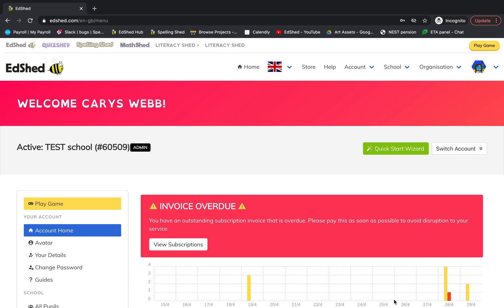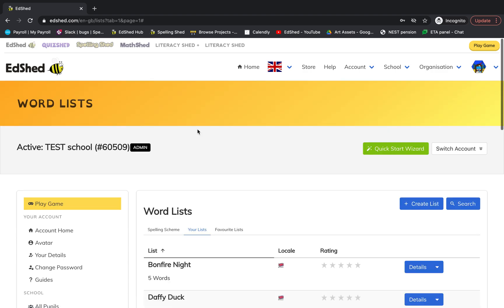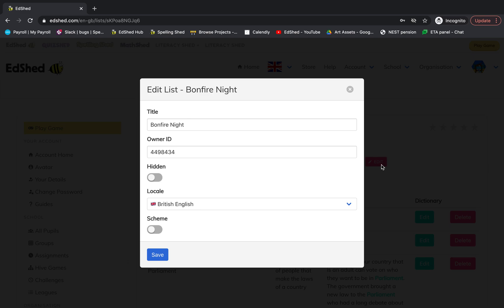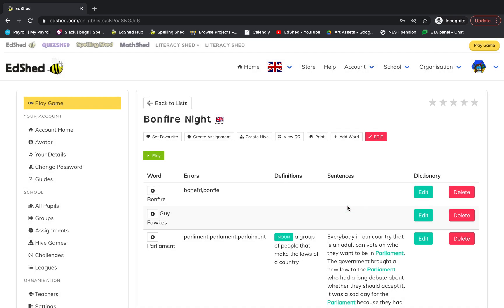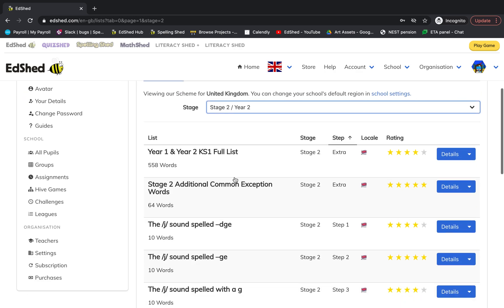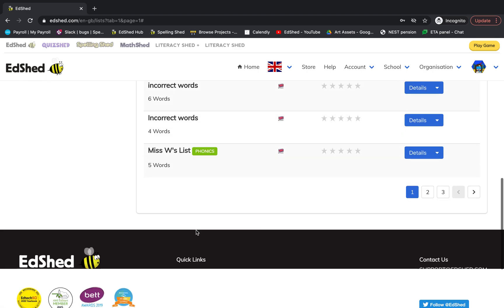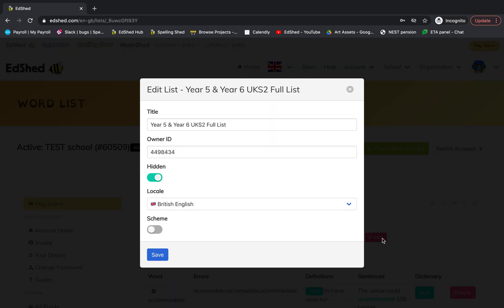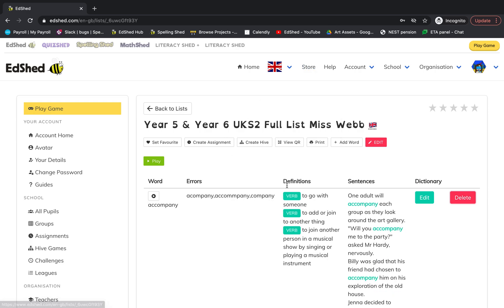How to edit a spelling list - Spelling Shed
How to duplicate, rename, add or remove words from a spelling list you have created on Spelling Shed